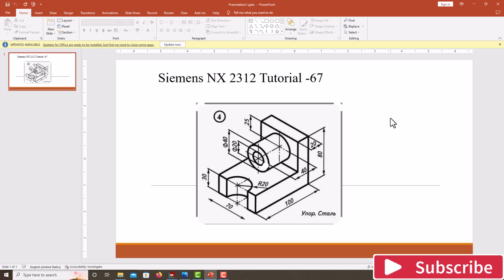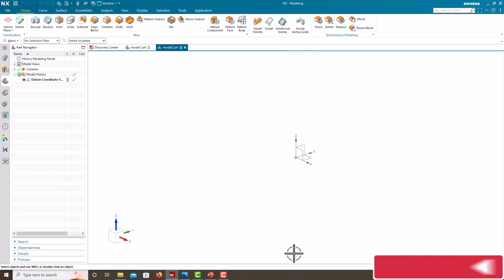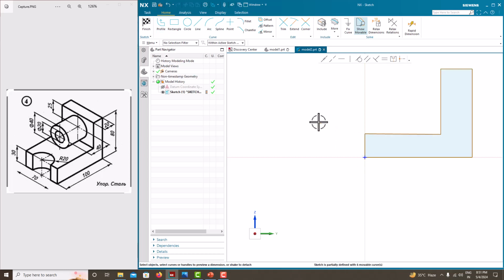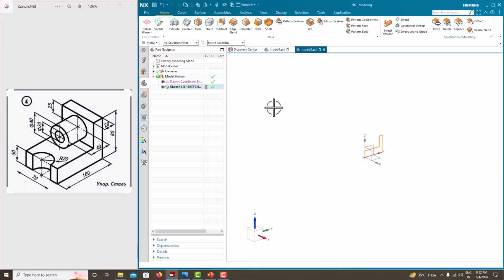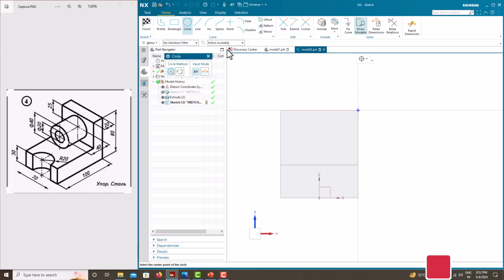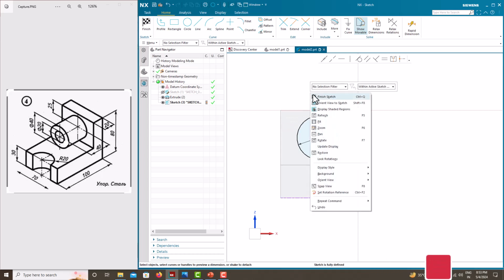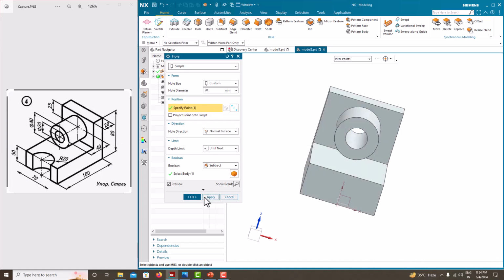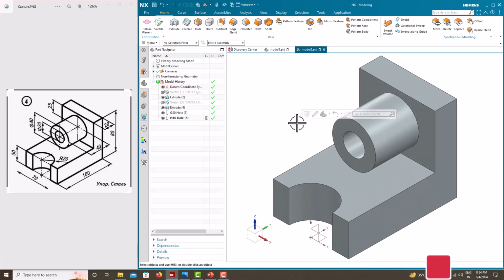Siemens NX tutorials for beginners|NX 2312|tutorial-67